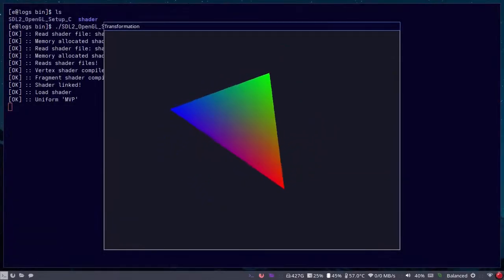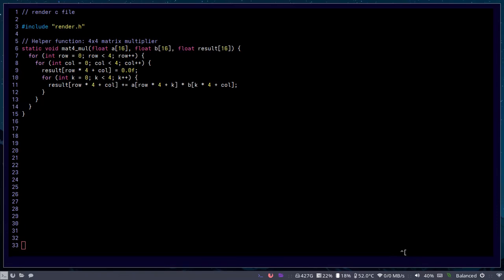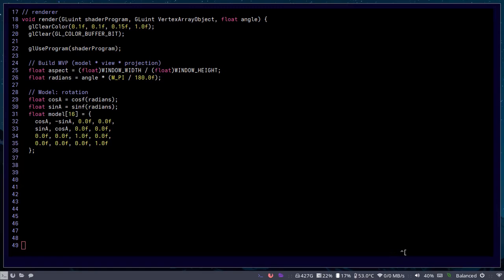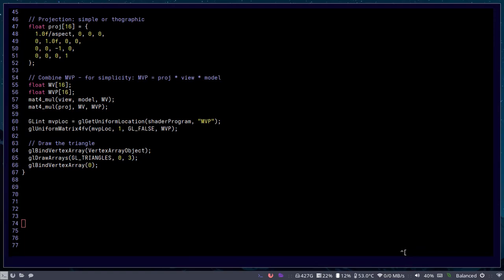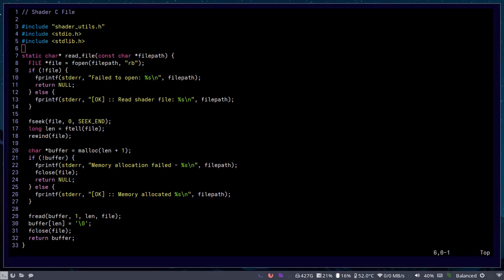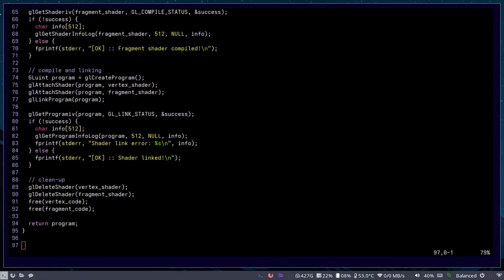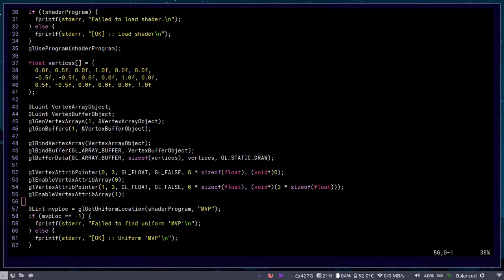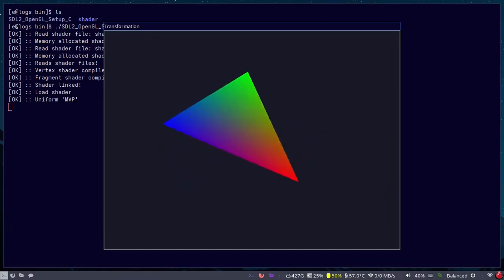OpenGL - Shader : Transformation | SDL2 & C